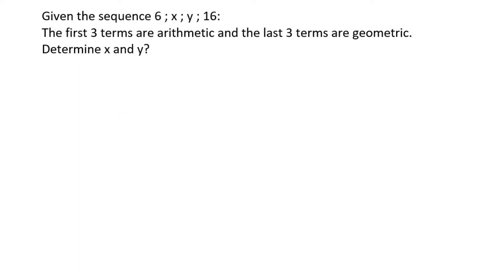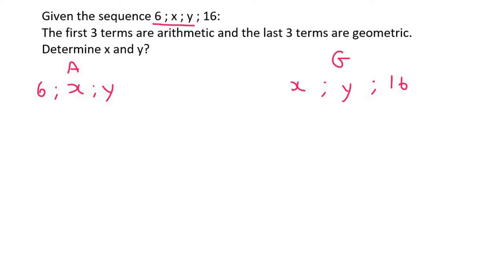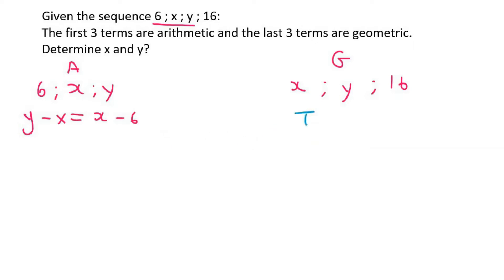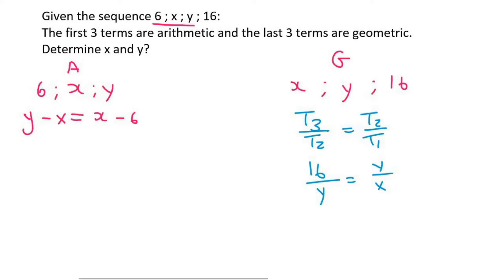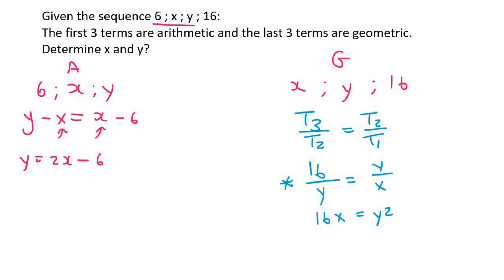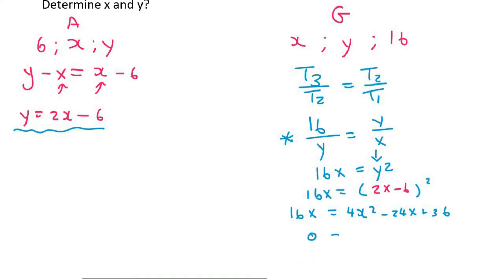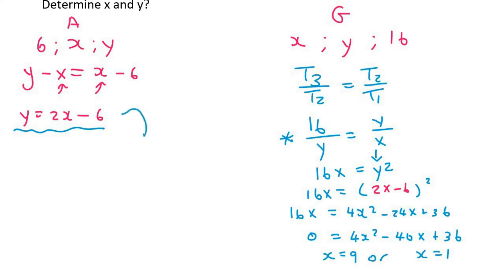16a) Combined Arithmetic Geometric | Try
Series and sequences grade 12